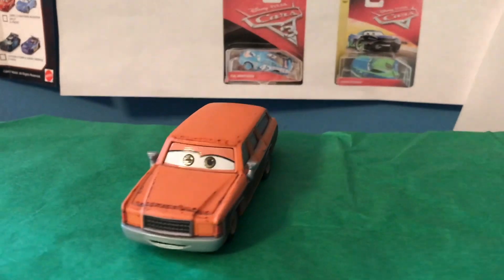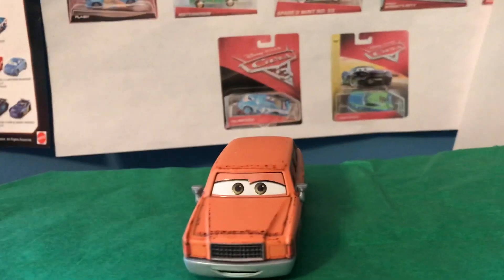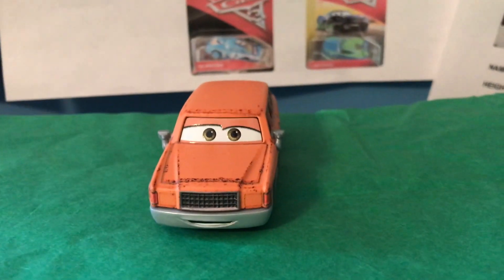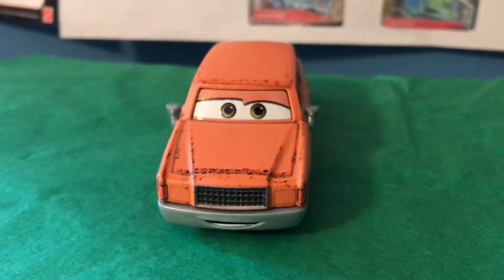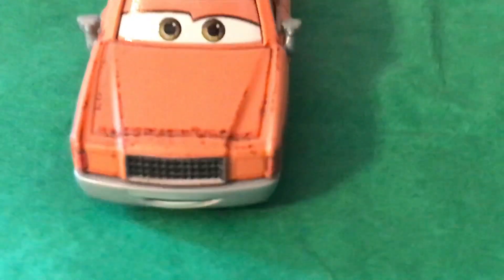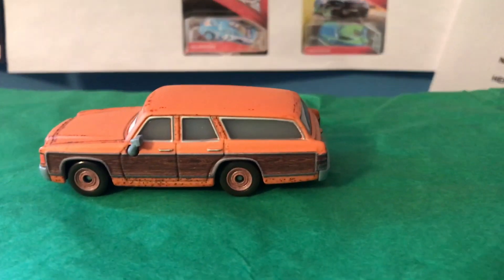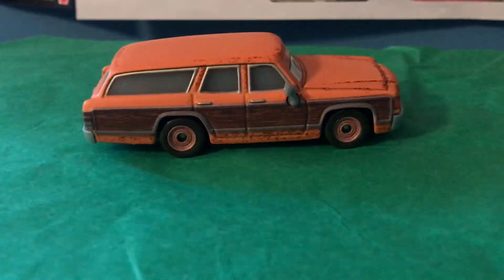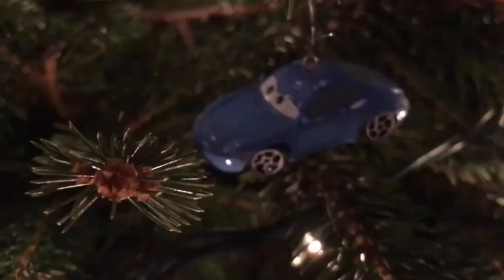25 days of Suggestions-Day 23-Disney Cars Bill Revs Review